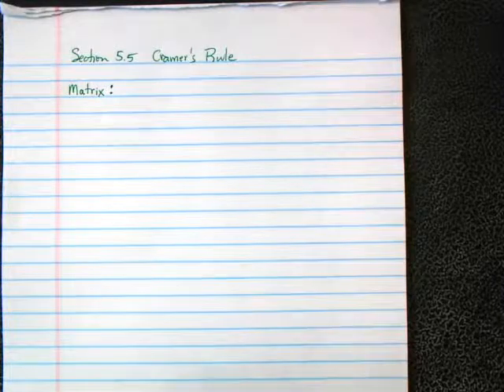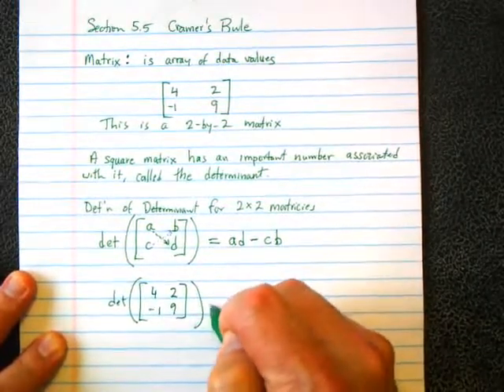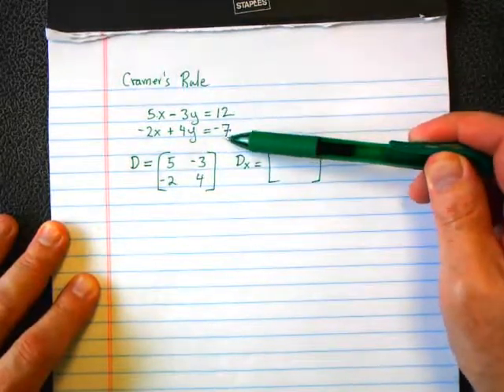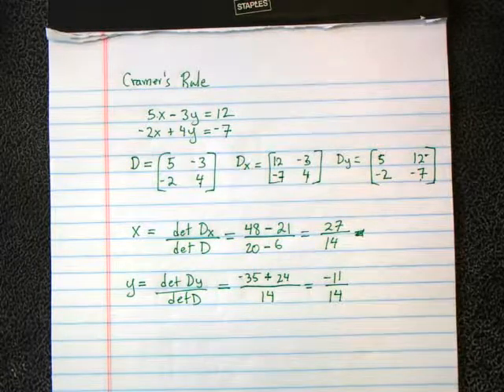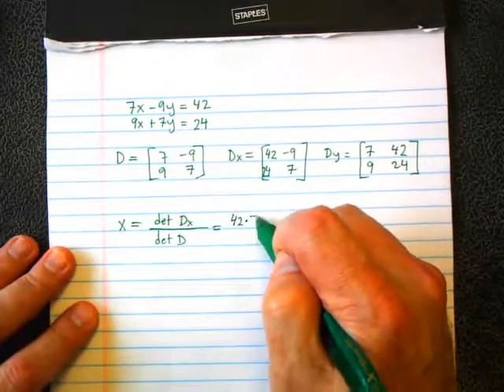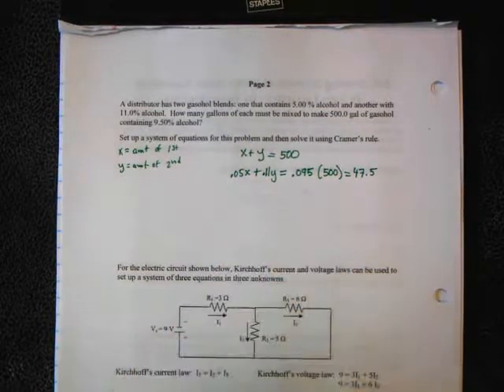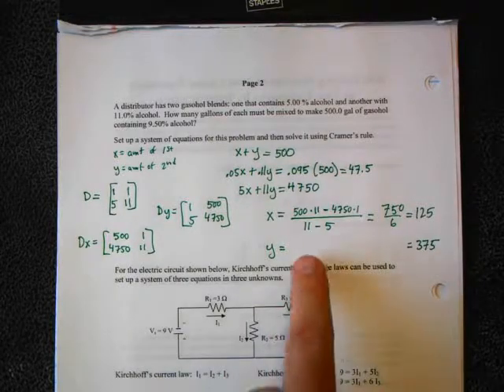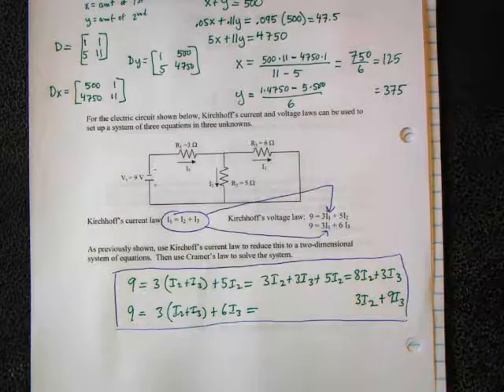Math1240 Wash 5.5